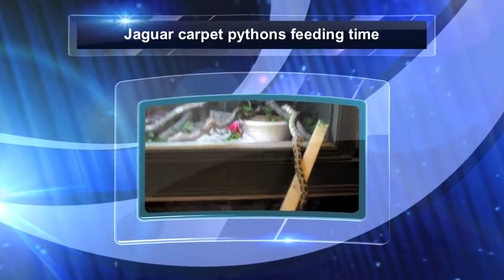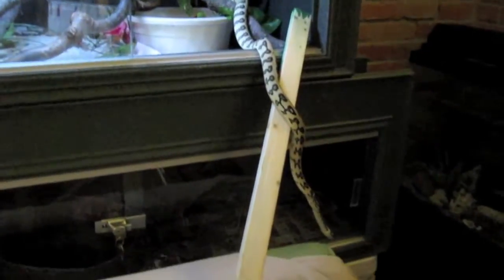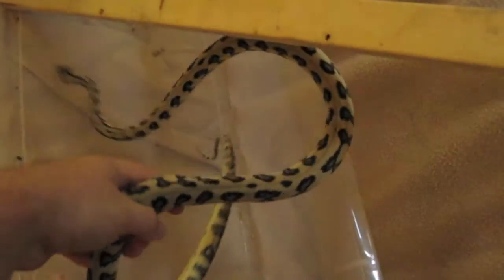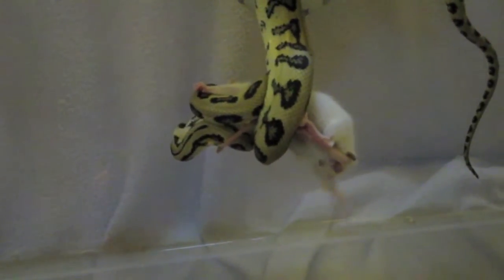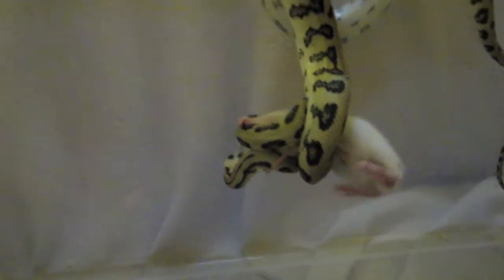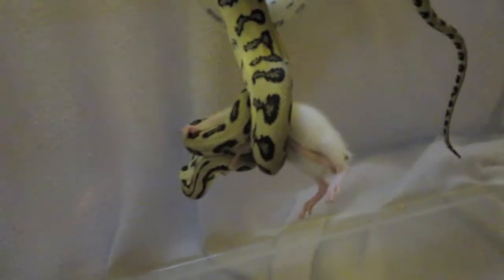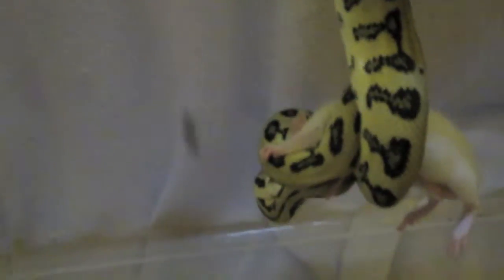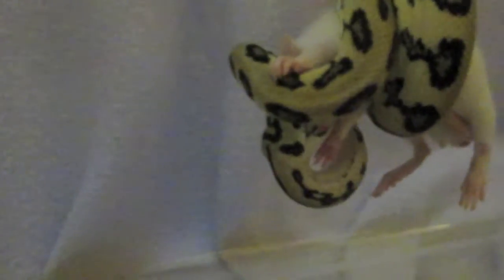Jaguar carpet python feeding time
This is a feeding video of my Jaguar costal Carpet python named Flapjack Kazan. I got him at the lone star reptile expo from the breeder, Python in a pear tree. He is one year old in this video and ea